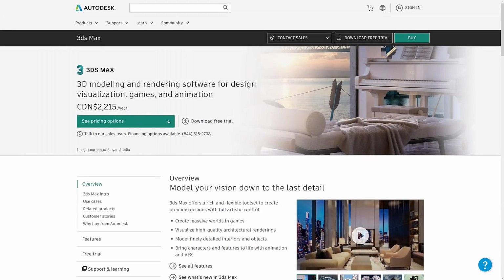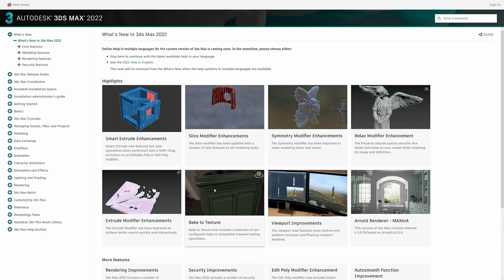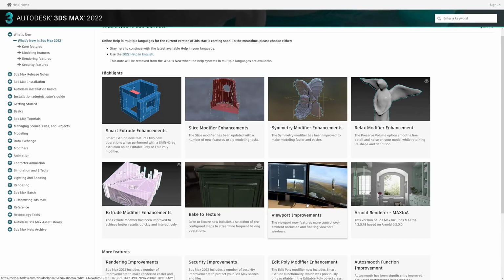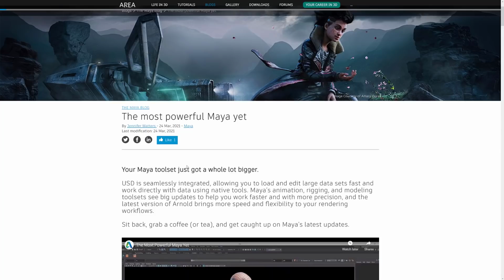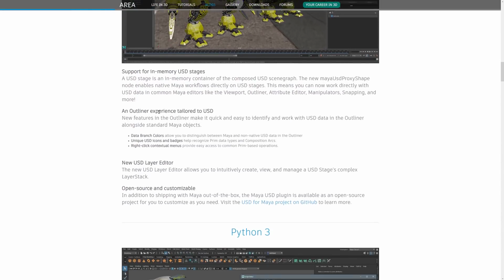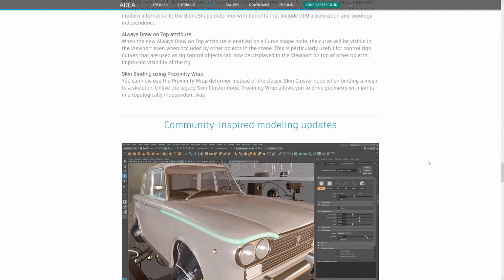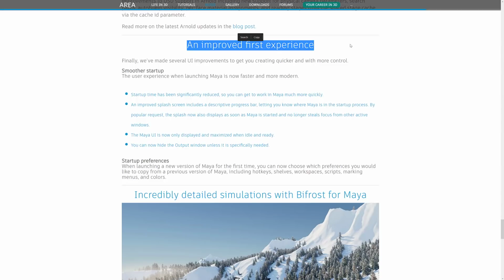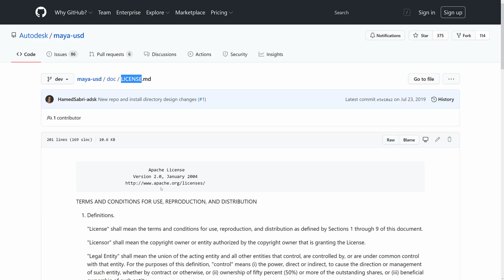Maya, 3DS Max and MotionBuilder 2022(?!?!) Released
Autodesk have just stepped out of their TARDIS and released updates to 3 of their flagship products, 3DS Max, Maya and MotionBuilder.